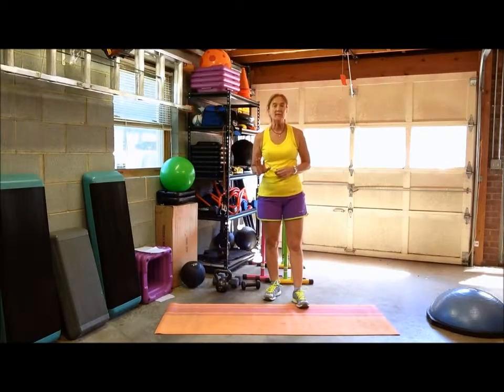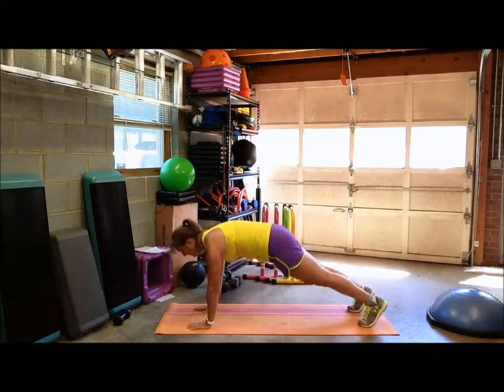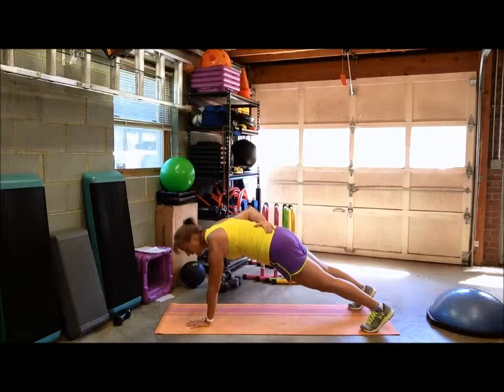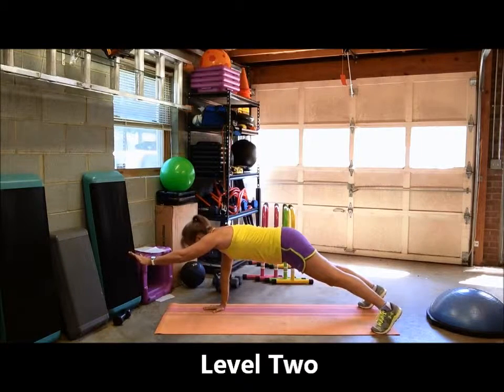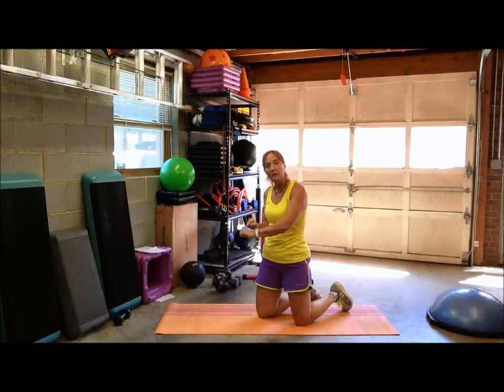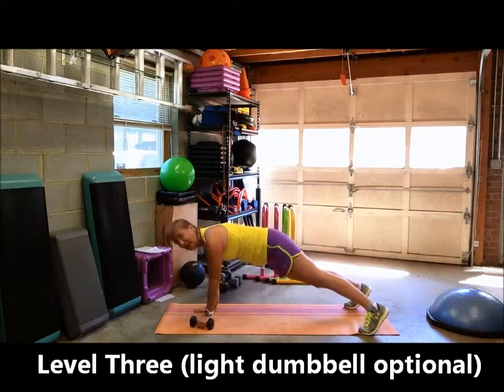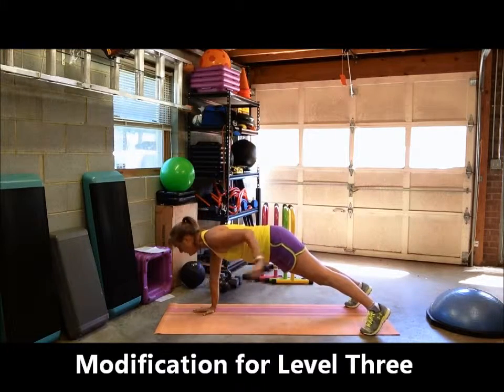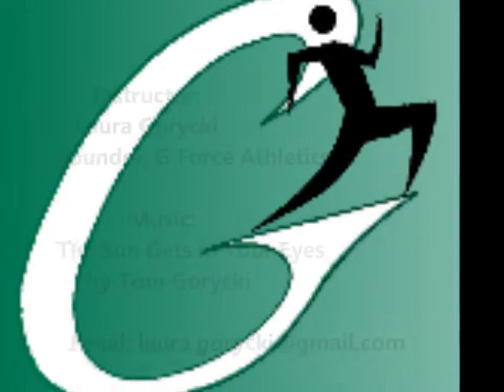Single Arm Plank Variations (extra work for your core and hips!)